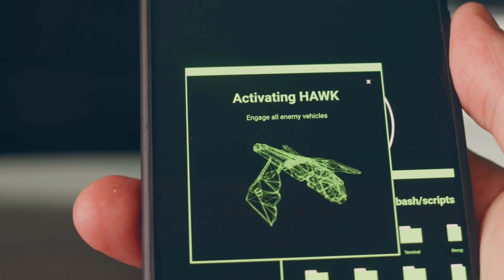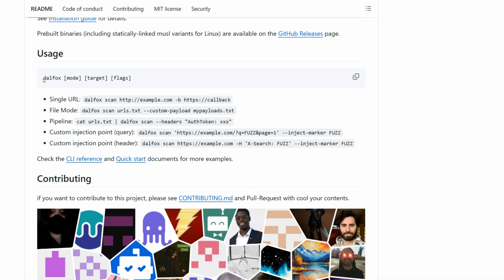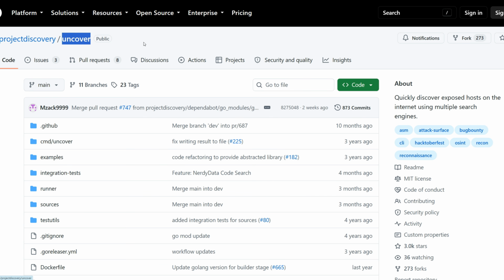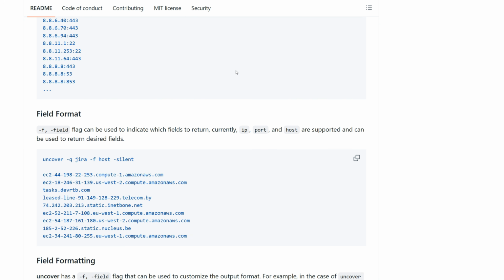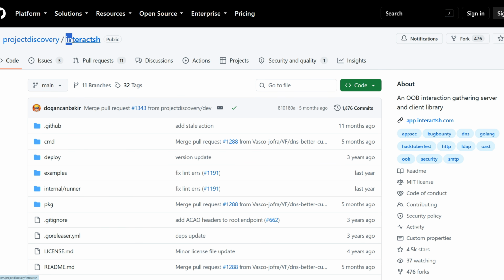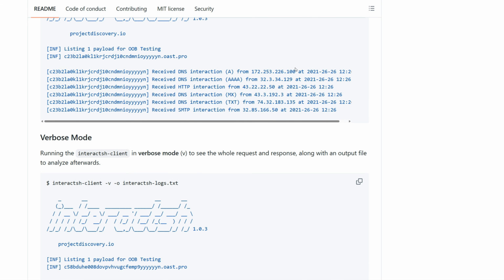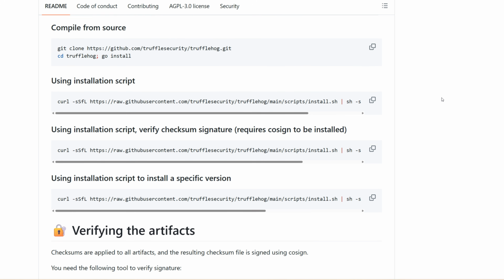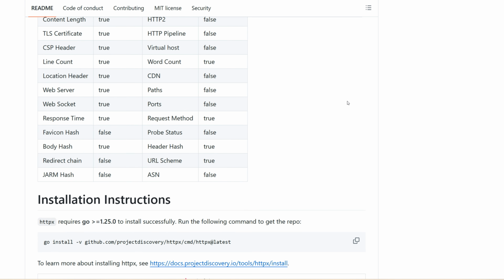7 New Termux Hacking Tools Found on GitHub in 2026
7 New Termux Hacking Tools Found on GitHub in 2026

You have Termux. You have the basics. But there's an entire
ecosystem of newer, smarter tools built for modern bug bounty
and web security workflows sitting on GitHub — and most Termux
users have never touched any of them.

7 tools. All Go-based. All install in under a minute once you
have Go set up. All actively maintained and updated in 2026.

⚠️ Authorized ethical hacking, bug bounty within defined scope,
and your own lab environments only. Legal use always.

pkg install golang

This unlocks the entire ProjectDiscovery ecosystem and
everything on this list. One command. Do it first.

#1 — Dalfox (XSS Scanner + WAF Bypass)
Context-aware XSS scanning across reflected, stored,
DOM-based, and blind XSS. WAF fingerprinting with
confidence scoring and automated evasion. Parameter
mining through DOM analysis. JSON/SARIF output for
reporting. The upgrade from XSStrike.

#2 — Katana (JavaScript-Aware Web Crawler)
Executes JavaScript while crawling — discovers endpoints
that only exist after JS renders. Active mode fills forms
and clicks buttons. Output feeds directly into Dalfox
or Nuclei for automated testing.

#3 — Uncover (6 Search Engines in 1 Command)
Queries Shodan, Censys, FOFA, Quake, Hunter, and ZoomEye
simultaneously. One search, all sources, deduplicated output.
Finds hosts that any single scanner misses.

#4 — GAU — Get All URLs
Fetches every URL ever associated with a domain from
Wayback Machine, Common Crawl, AlienVault OTX, and URLScan
simultaneously. Developers remove links — not functionality.

#5 — Interactsh (Blind Vulnerability Detection)
Generates unique OOB callback URLs for HTTP, DNS, and SMTP.
Inject everywhere — headers, parameters, XML. The moment
a callback fires, blind SSRF, blind XSS, and blind command
injection are confirmed even with no visible response.

#6 — TruffleHog (Secret + Credential Scanner)
Scans Git repos, filesystems, and S3 buckets with 700+
verified secret detectors. Checks full commit history —
not just current files. Verified detection confirms whether
found credentials are still active and valid.

#7 — httpx (HTTP Probing + Technology Detection)
Probes thousands of hosts simultaneously. Returns status
code, page title, web server, content type, detected
technologies, JARM fingerprint, and CDN detection per host.
The pipeline: Uncover → httpx → Nuclei.

Drop a comment — which tool are you installing first?

All tools are free and open source. Authorized use only.